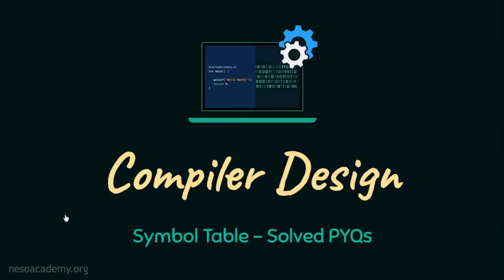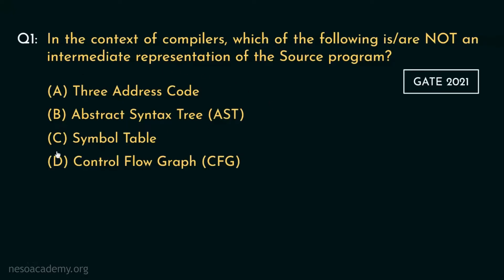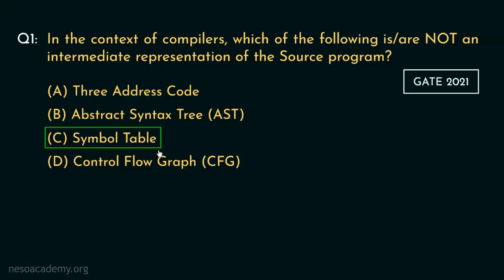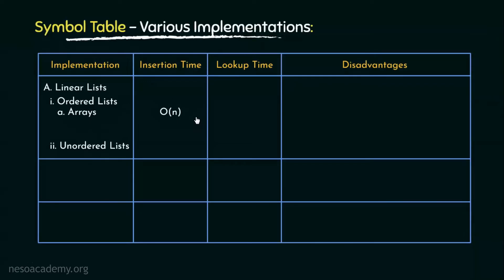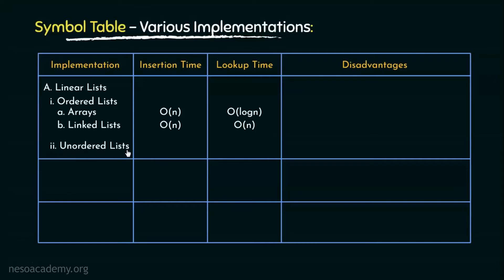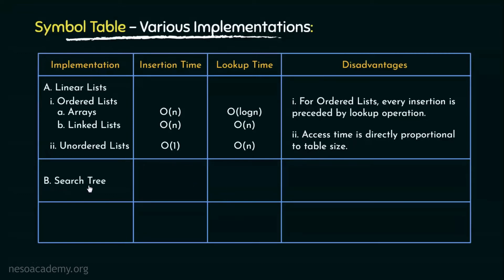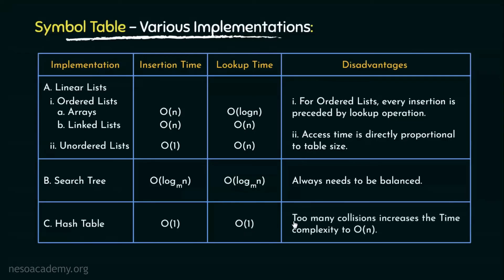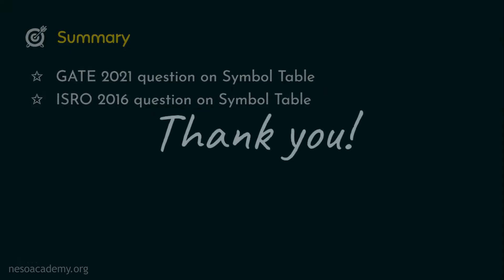Symbol Table – Solved PYQs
Compiler Design: Symbol Table – Solved PYQs
Topics discussed:
1. GATE 2021 question on Symbol Table.
2. ISRO 2016 question on Symbol Table.